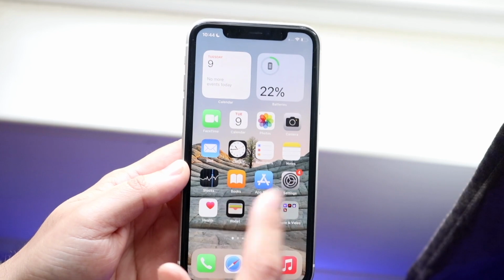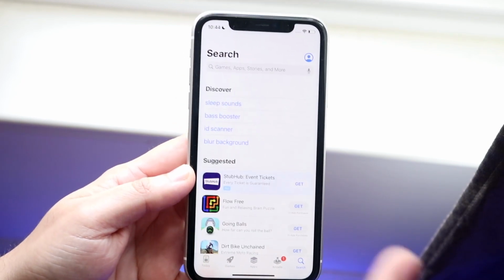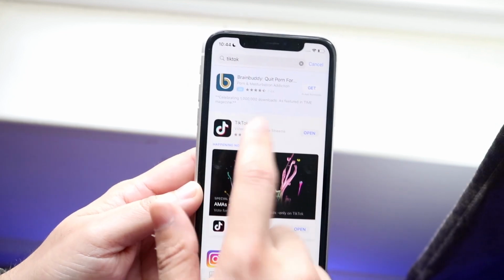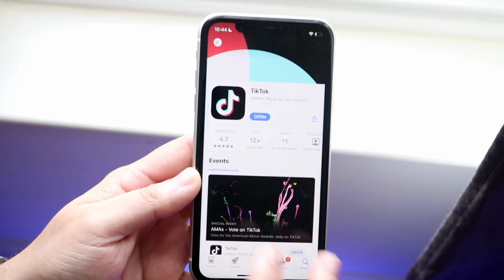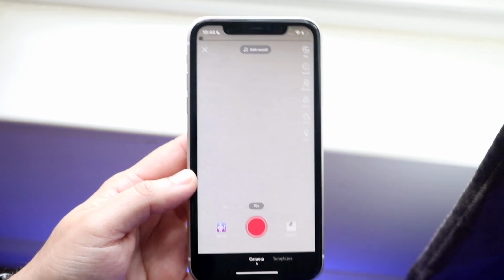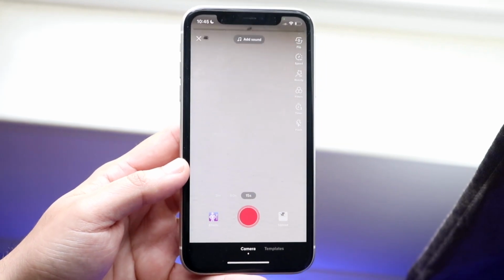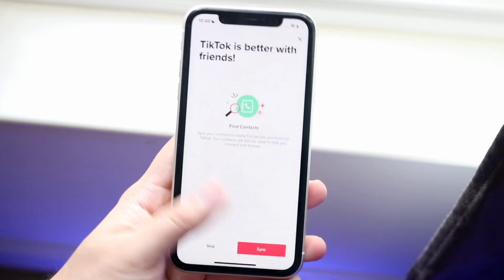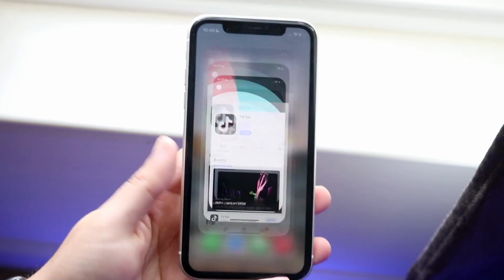How To Fix TikTok Features Missing!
Here is exactly How To Fix TikTok Features Missing!